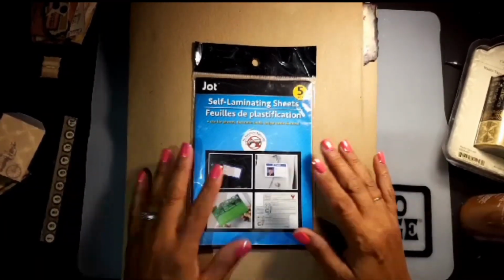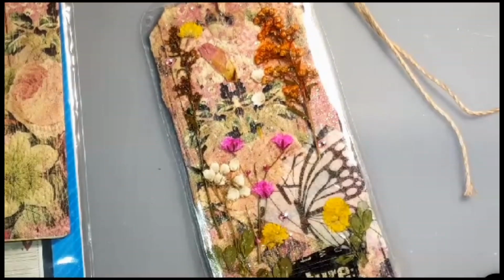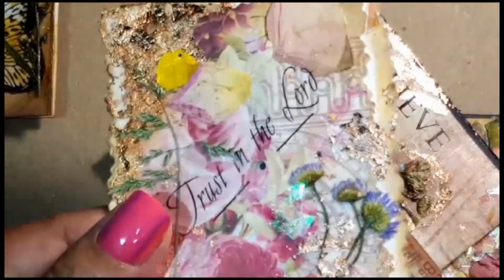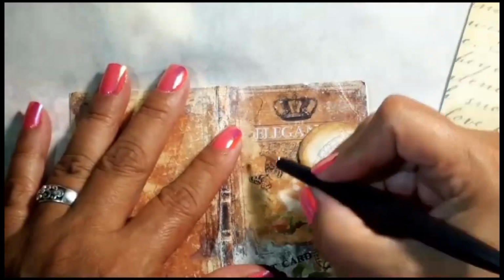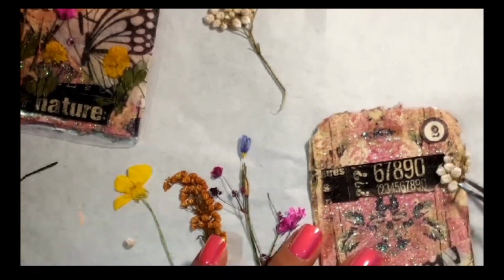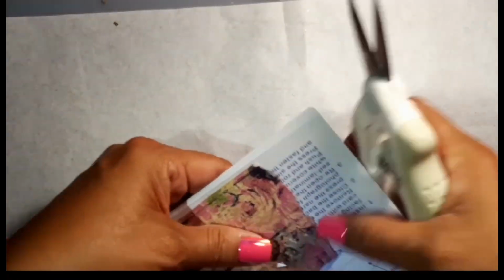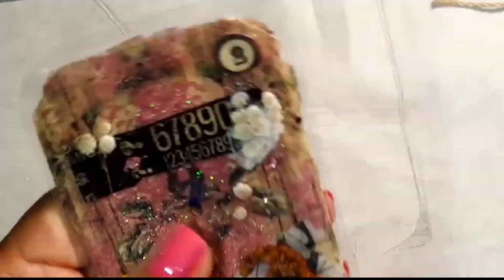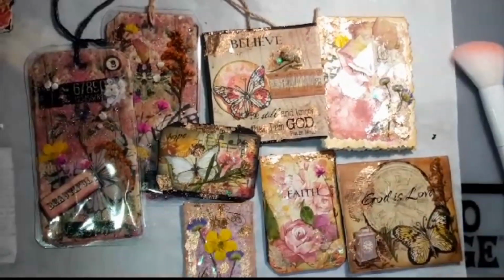using dollartree Laminates and some inspired paperclip bookmarks and a Shout Out!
I was inspired by Madi/Maddison Spectrum Art to create paperclip bookmarks! Also, This tag was on the fly s i hope you like it!